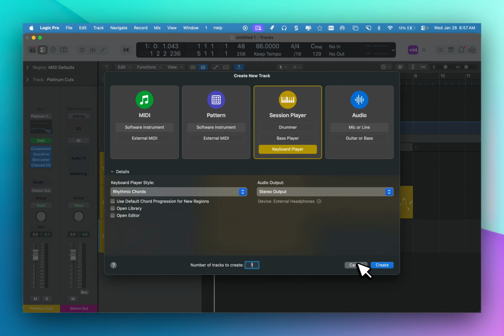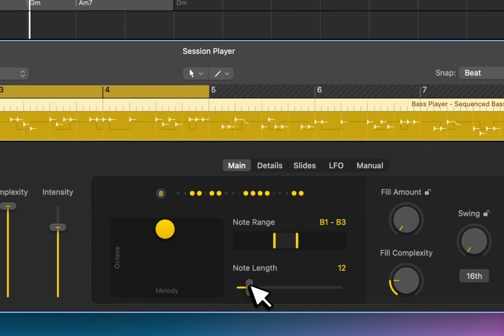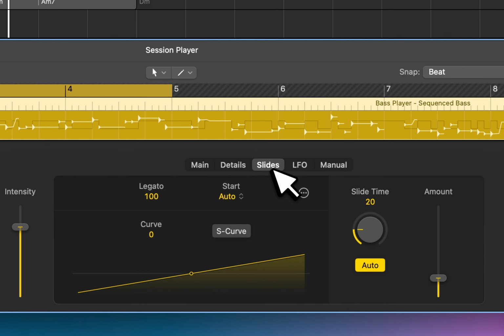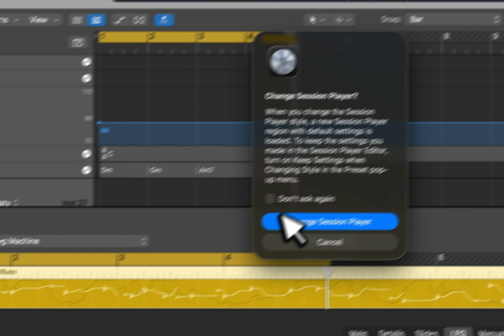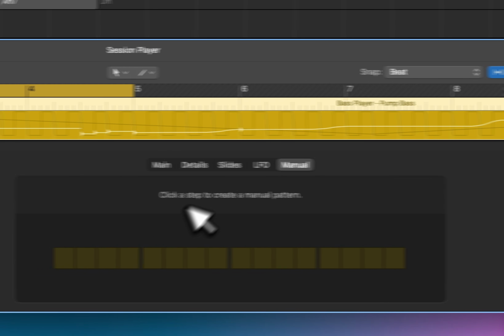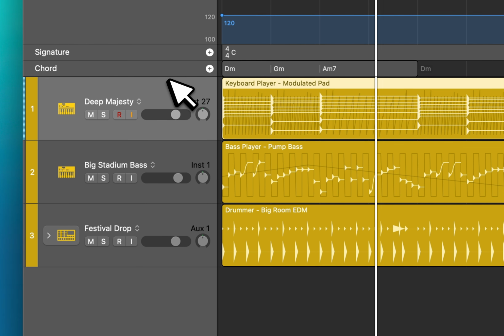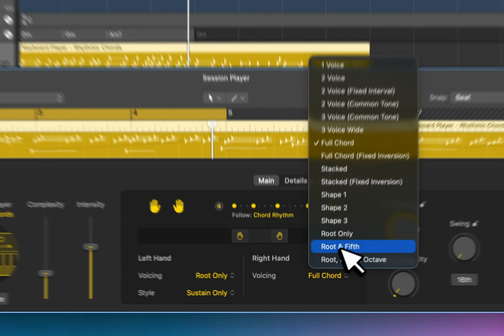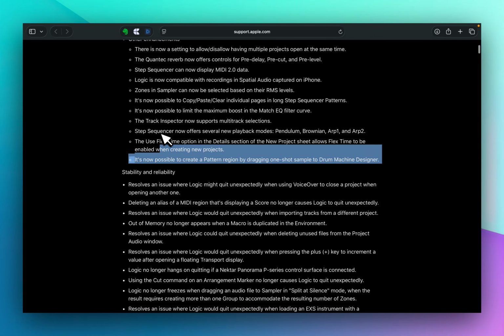Logic Pro 12: NEW Session Players Sound Awesome!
I Found a Hidden Feature in Logic Pro’s New Synth Session Player (NO ONE SAW THIS)

I have created content for other Youtube channels such as Beat Academy, Techsmith, PSP Audioware, Antares, Mixed in Key, Ace Studios, Singify.ai, Tempolor, and more.

GEAR I USE:
📷 My Camera - Sony Alpha a6400 Mirrorless Camera:

🚠 Softube Console 1 Stand - Vesa Mount:

🎤 My Podcast Mic - Shure SM7B Dynamic Podcast Vocal Microphone:

eddie grey music production logic pro music licensing